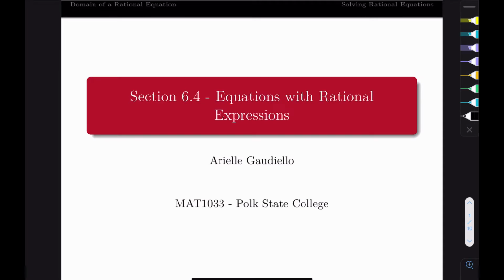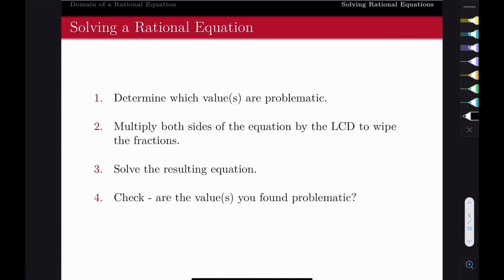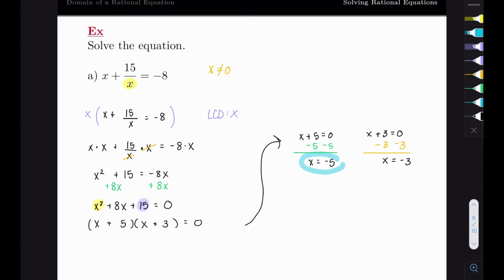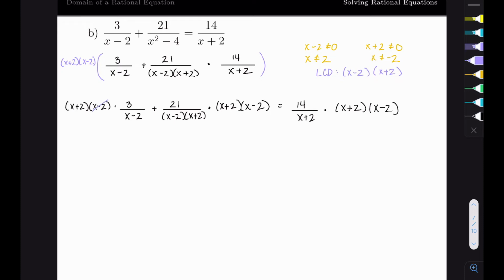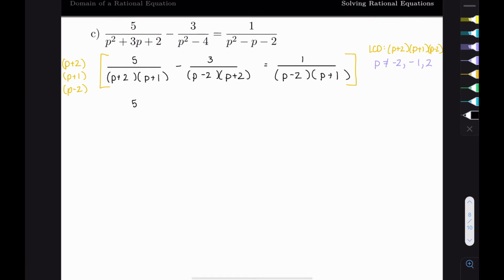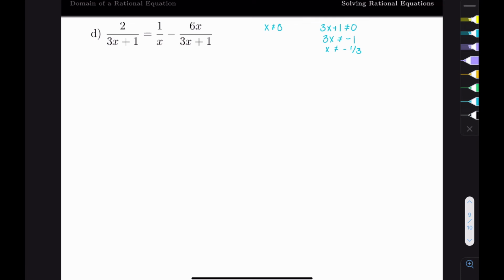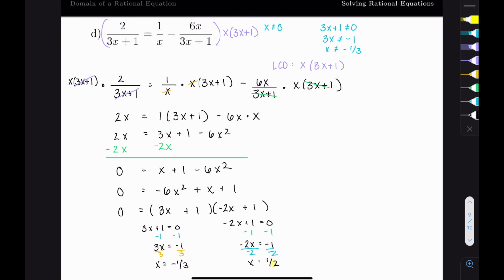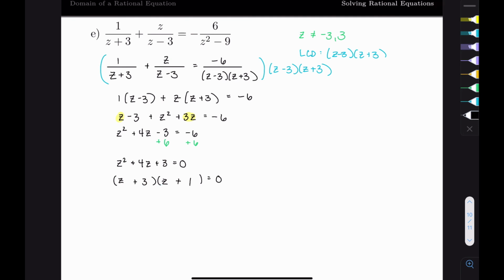6.4 - Equations with Rational Expressions